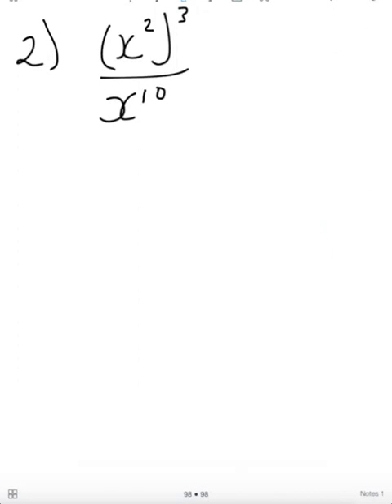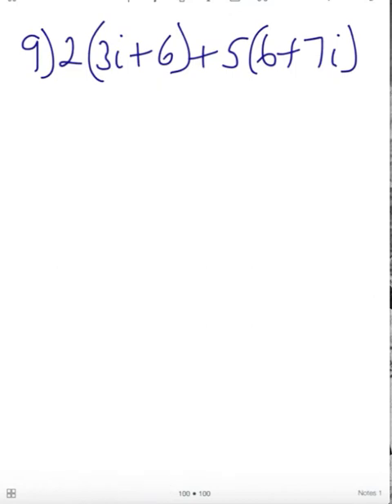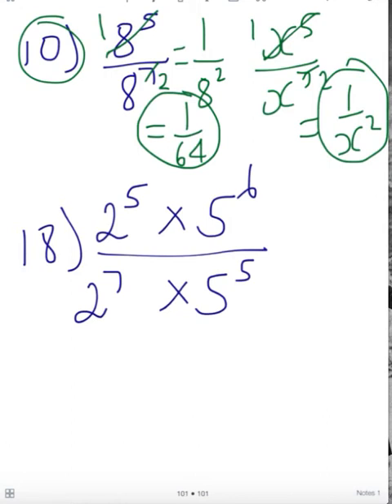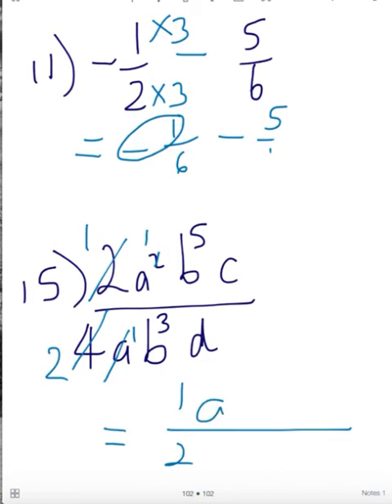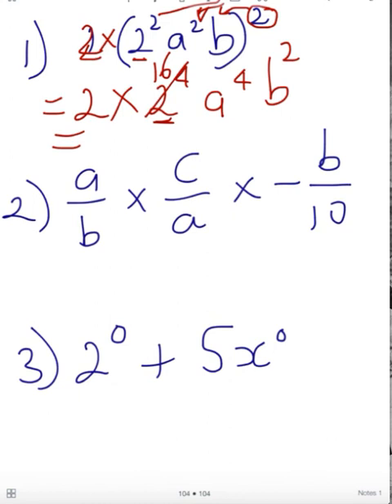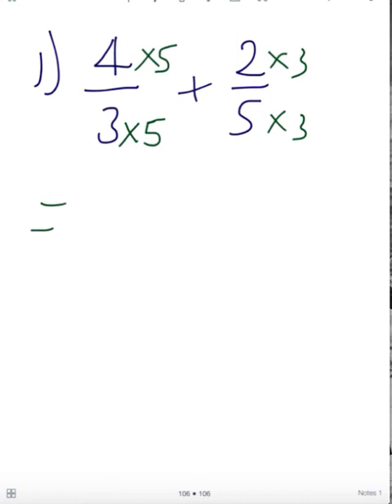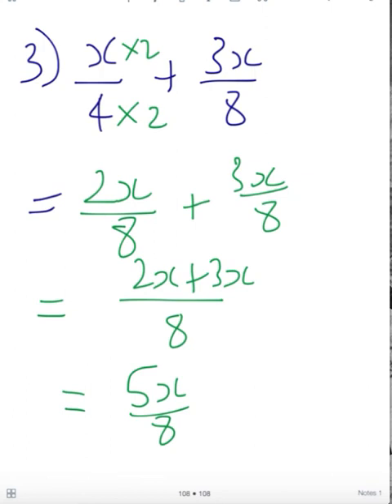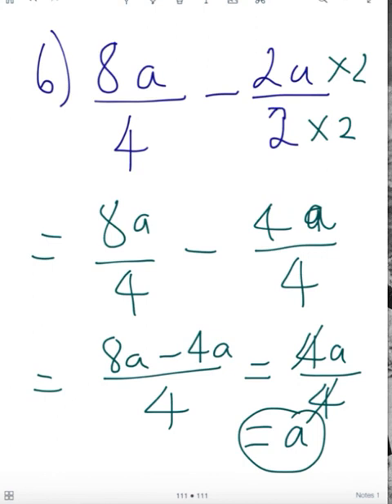Adding and Subtracting Algebraic Fractions